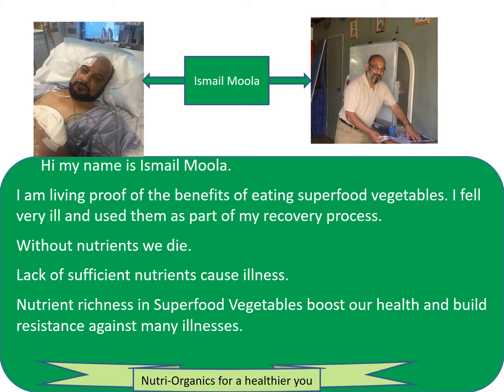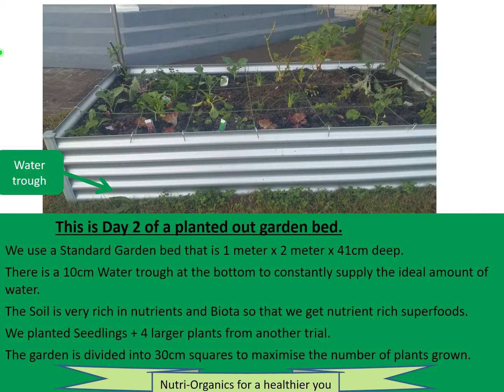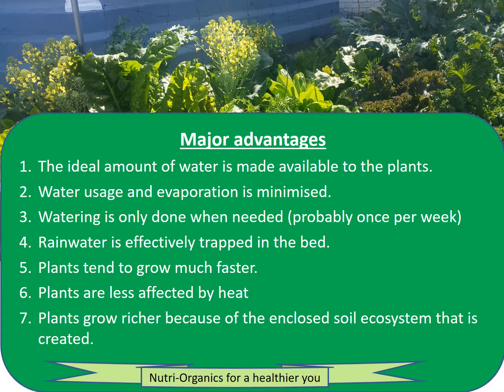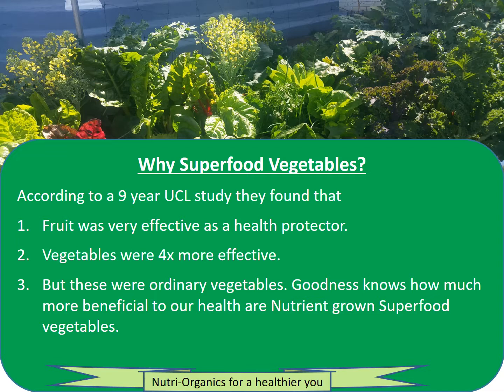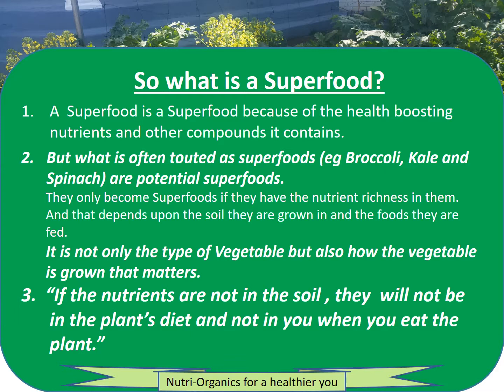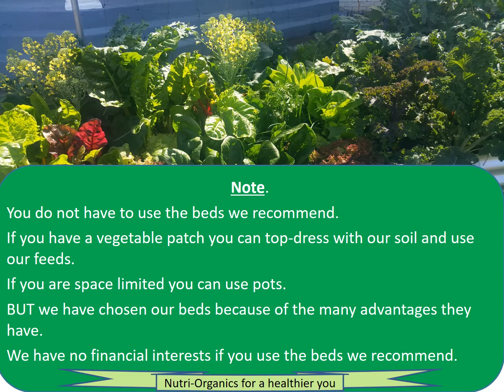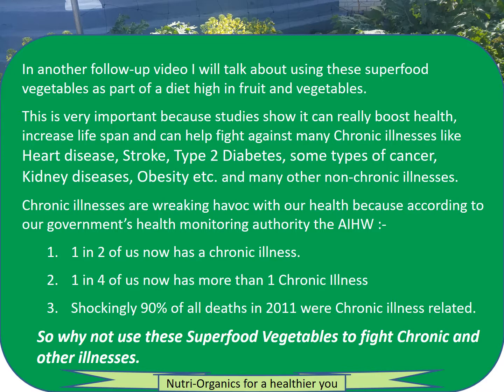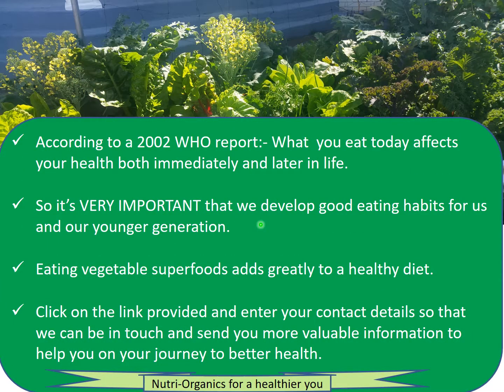Grow your own superfood vegetables and Boost your health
Unfortunately most shop bought vegetables (including organic) are depleted in Nutrients. Take control and grow and eat your own highly nutritious , health boosting vegetable super-foods from your own garden. Grow your resistance against illness and enjoy a healthier life.